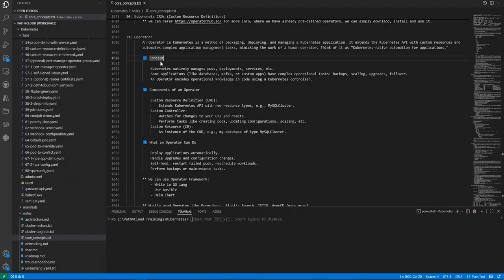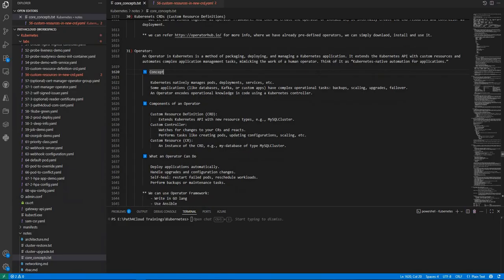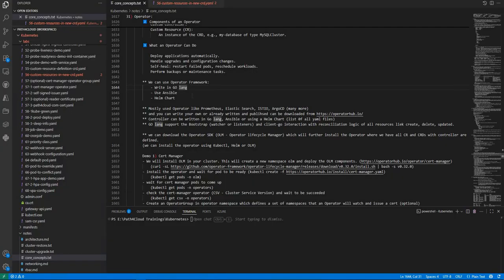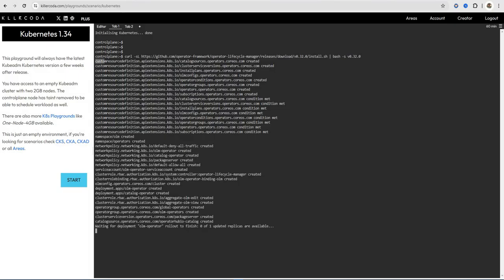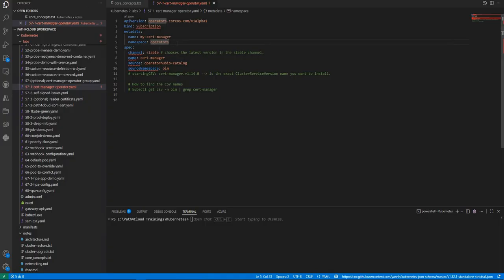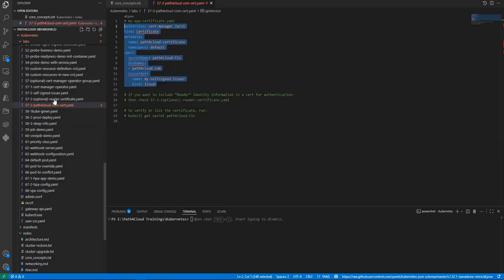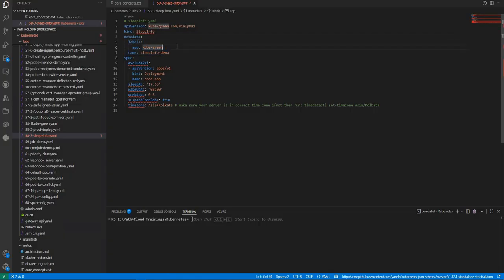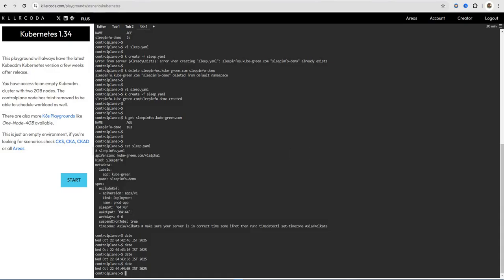Kubernetes Operators: Real-World Use Cases Explained!